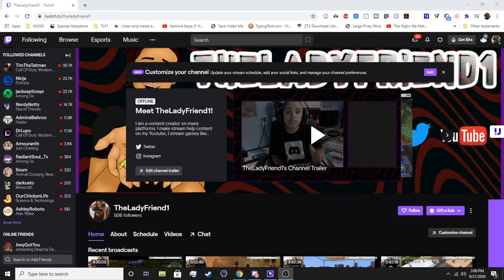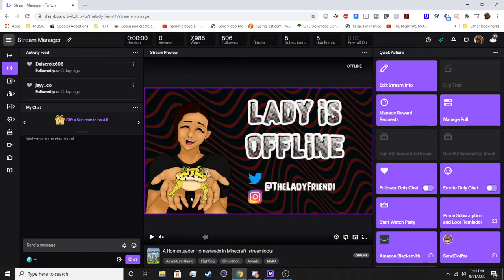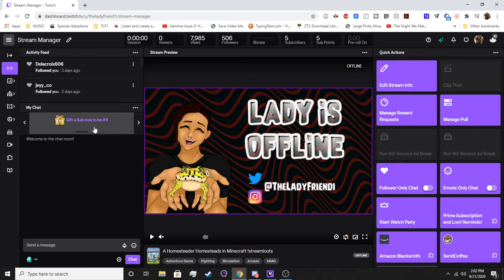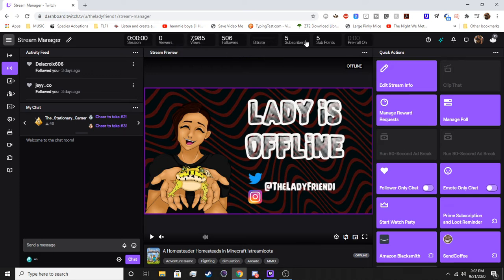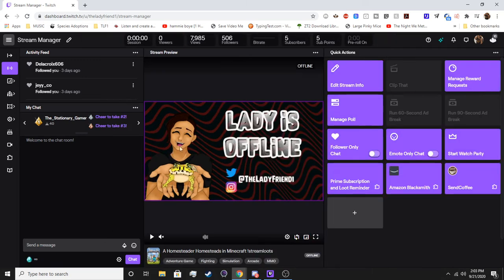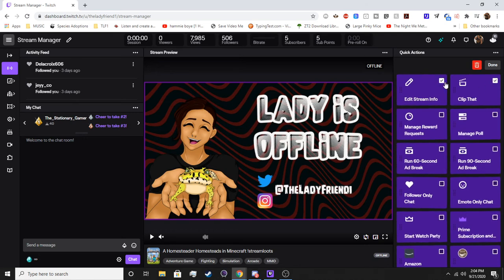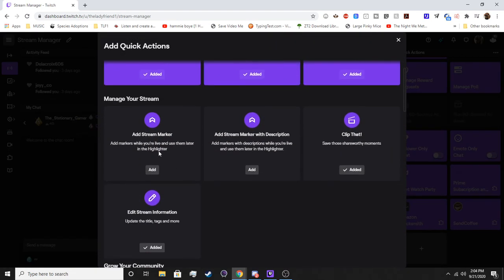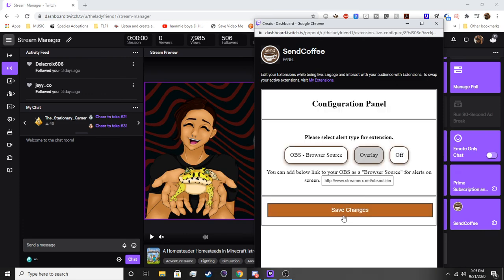Touring the Twitch Stream Manager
In this video we look at the Twitch Stream Manager tab of the creator dashboard. I teach you all the nifty tools available to you through this page and how to use them